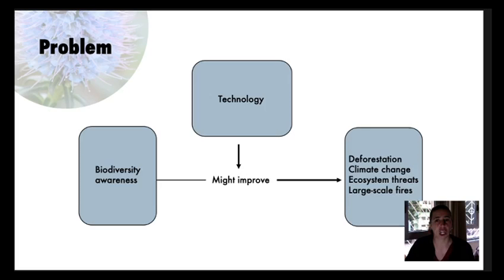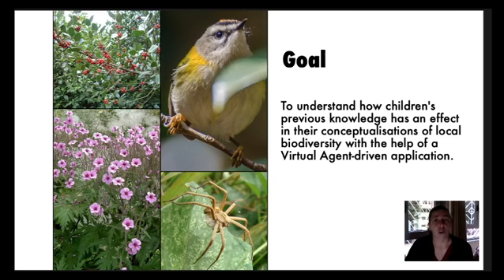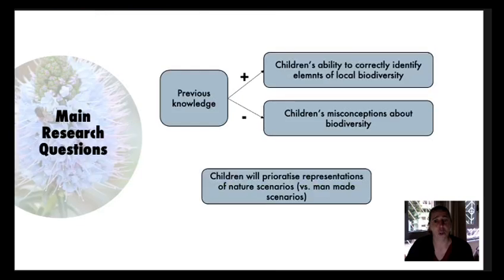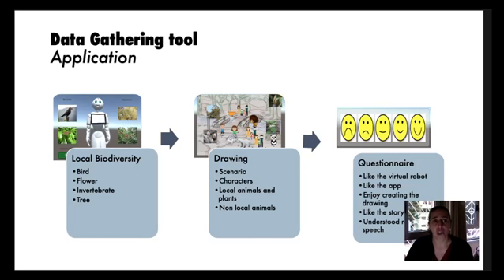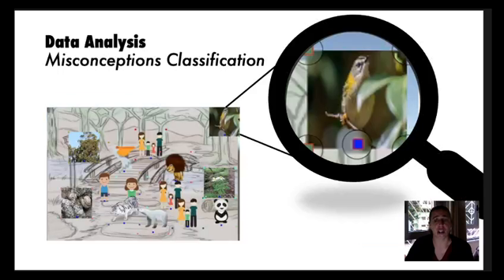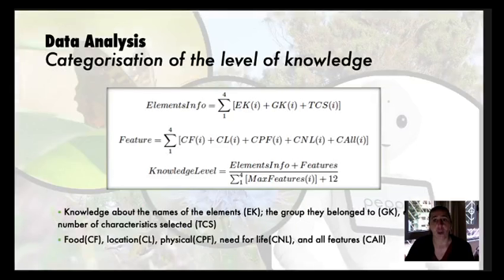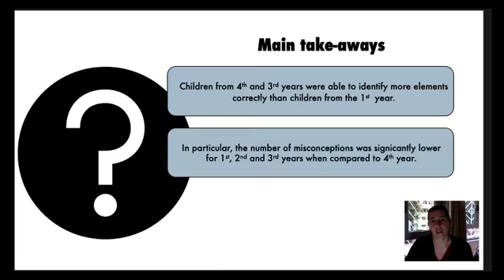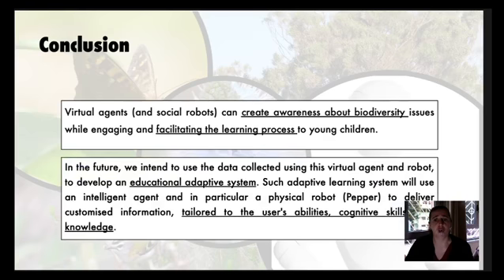ICSR 2020 - Let’s Learn Biodiversity with a Virtual “Robot”?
Authors: Maria José Ferreira, Raquel Oliveira, Sandra Câmara Olim, Valentina Nisi, Ana Paiva